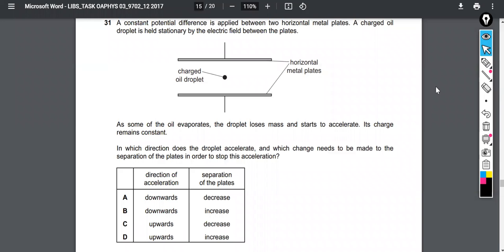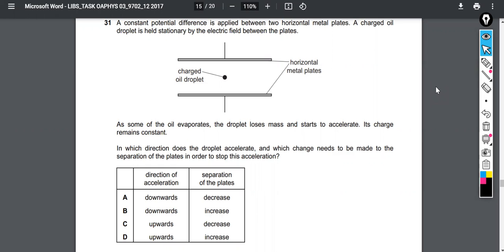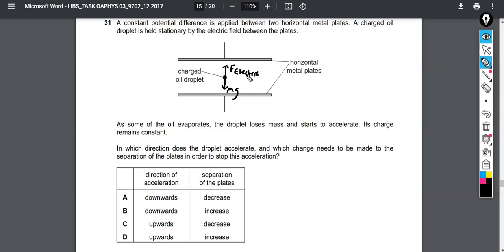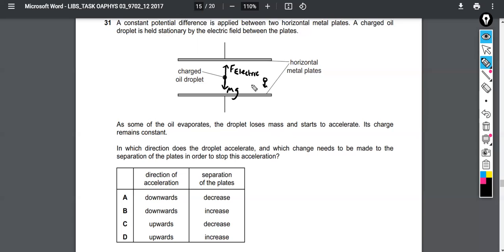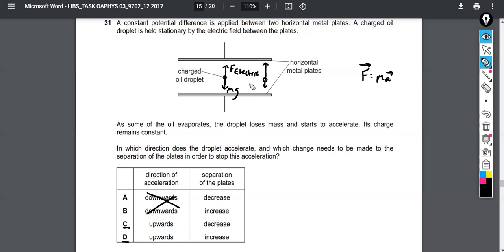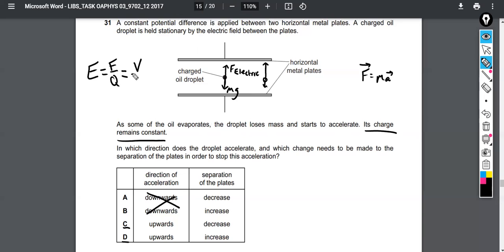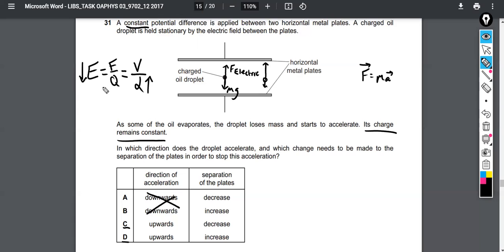The Physics of Millikan's Oil Drop Experiment Worked Example AICE Physics paper 1